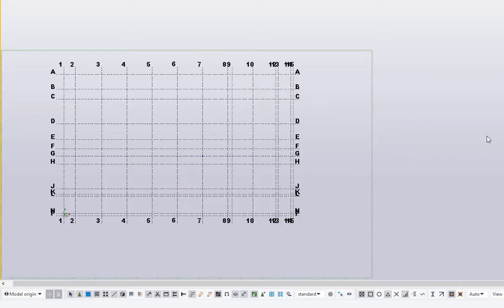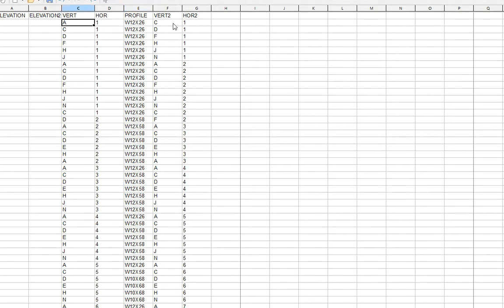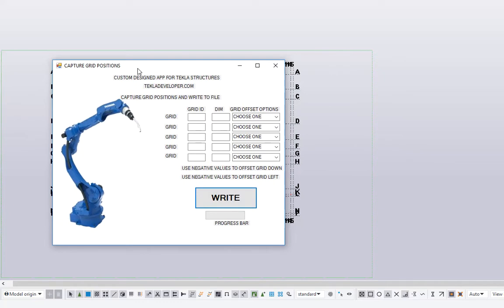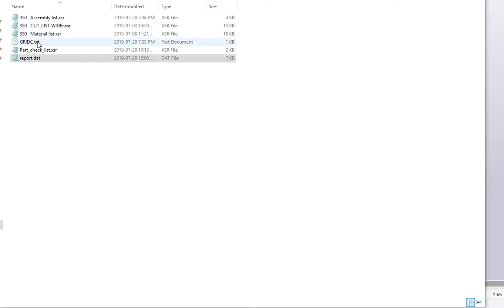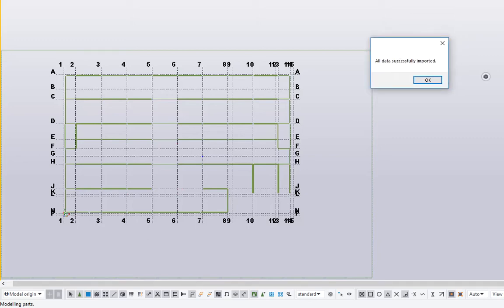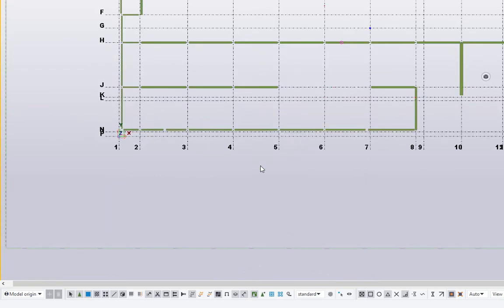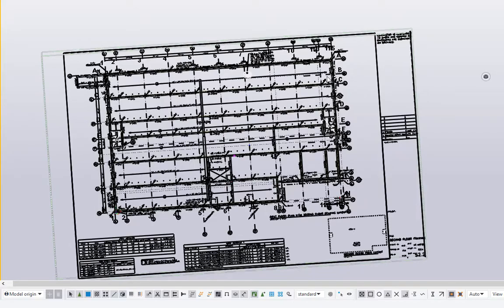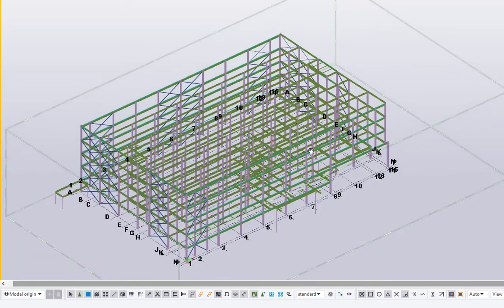TEKLA OPEN API BEING USED TO AUTOMATE MODELLING OF COLUMNS AND BEAMS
Custom programming using C# and the Tekla Open API can be used to automate common daily tasks which can reduce cost and time. This video demonstrates reading of design drawings, writing the beam profiles to a document and then reading that document and creating the beams and columns